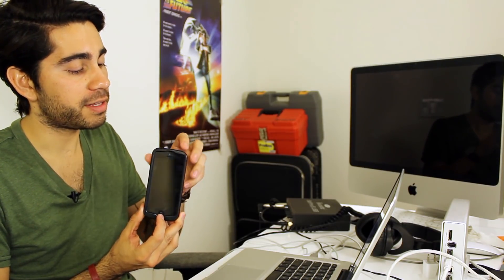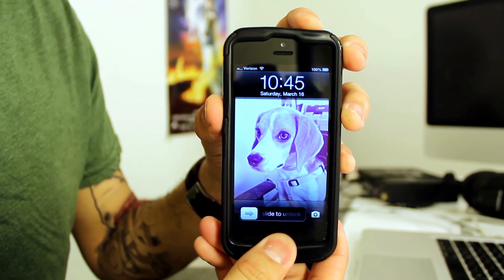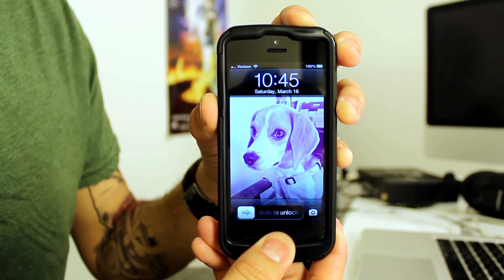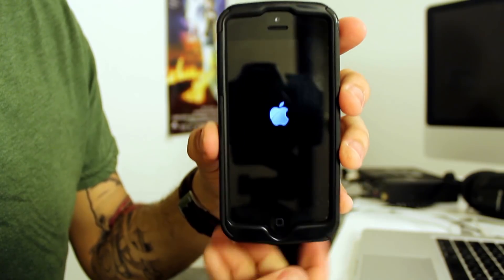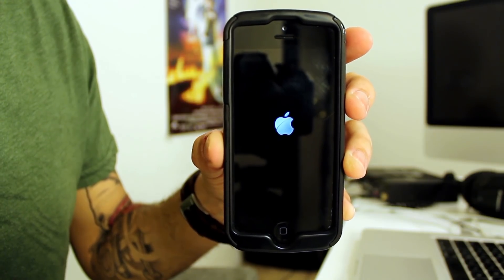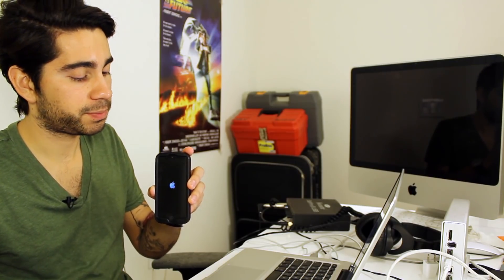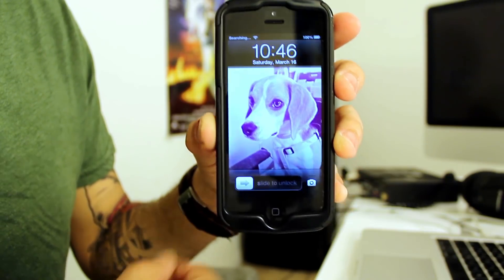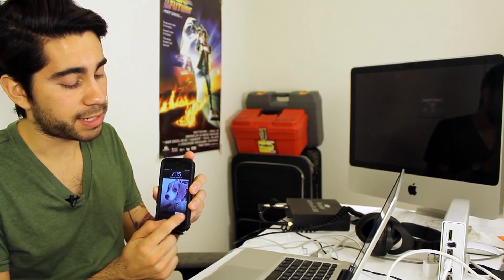How to Enable an iPhone When Disabled Without iTunes : Help With iTunes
Only one of the two methods for enabling an iPhone when disabled actually requires the iTunes computer software. Enable an iPhone when disabled without iTunes with help from an audio engineer, musician, video editor and Mac savvy tech in this free video clip.